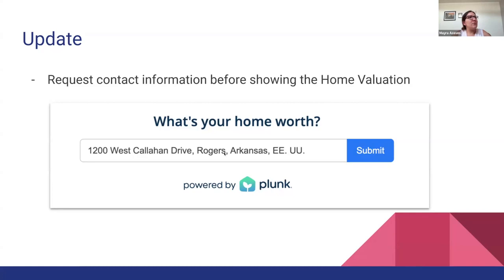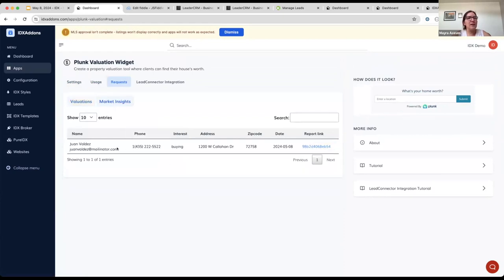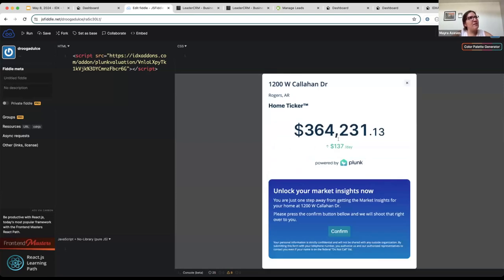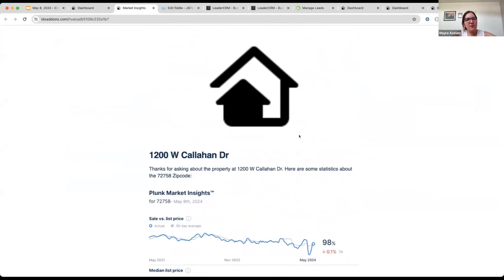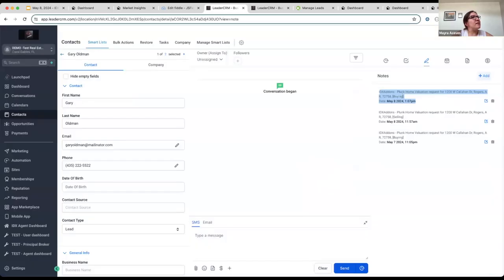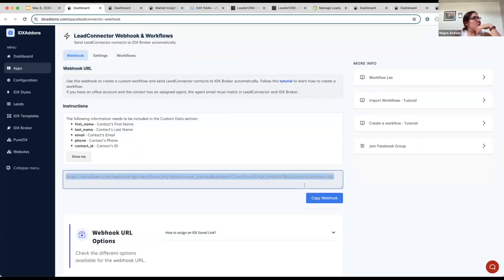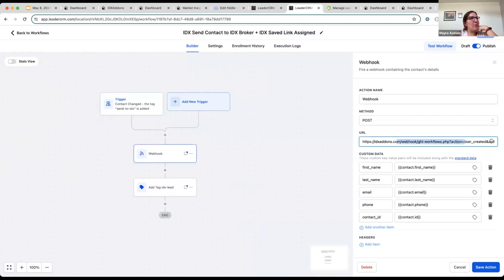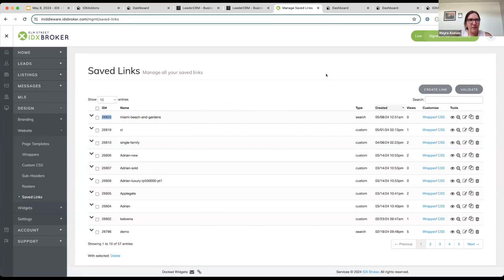Webinar May8 Plunk Updates, Webhook from GHL to IDX, AgencyDashboard updates and HighLevel setup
Plunk Home Valuation for Seller Leads - Update and new features
Webhook URL to add leads from GHL to IDX Broker
Webhook ULR to assign a saved search to GHL leads in IDX Broker
Updates to AgencyDashboard - better HighLevel Integration
AgencyDashboard display steps for GHL IDX integration for Realtor clients
Q&A Setting up Custom Subdomain or CNAME to change yoursite.idxbroker.com to search.yoursite.com